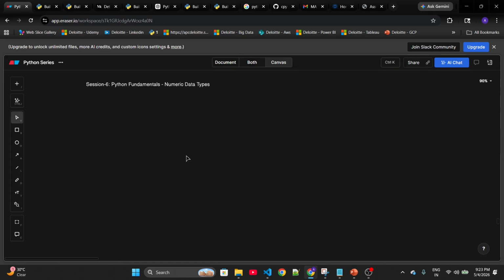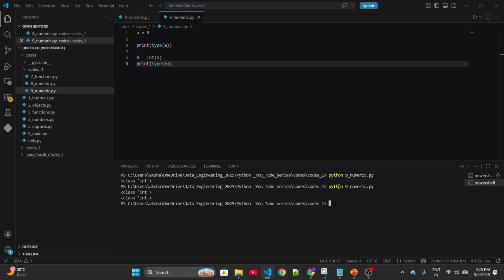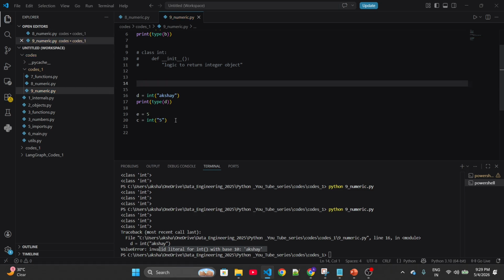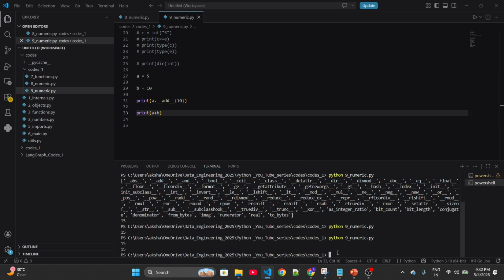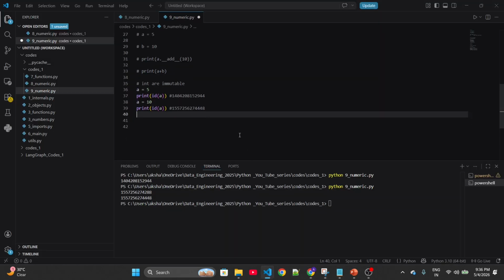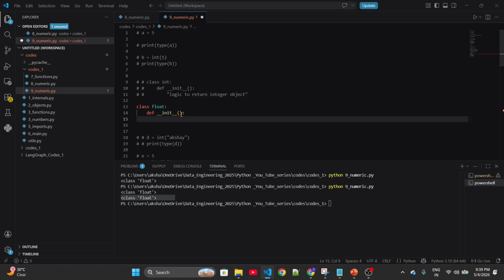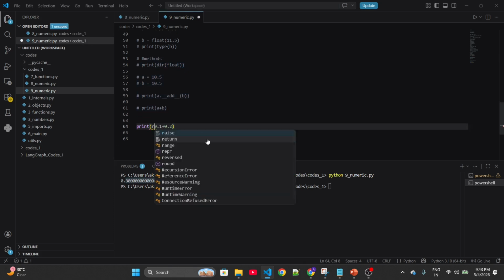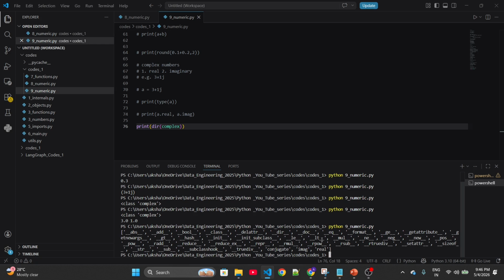Python Fundamentals - Numeric Data Types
In this video, we dive into the core numeric data types in Python that every beginner must understand. Whether you're just starting your coding journey or brushing up your basics, this session will give you a solid foundation.

📌 What you'll learn:

🔢 int (Integer) – whole numbers like 10, 100
🔣 float (Floating Point) – decimal numbers like 3.14, 10.5
🧠 complex – numbers with real & imaginary parts like 2+3j
🛠️ How to check data types using type()
💡 Real-world examples and simple explanations

🎯 By the end of this video, you’ll clearly understand how Python handles numbers and when to use each data type.